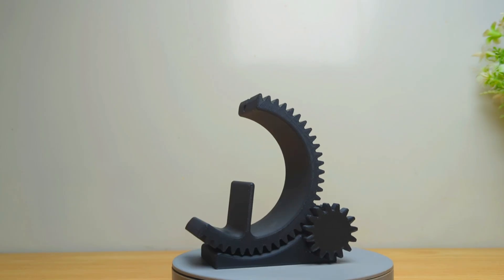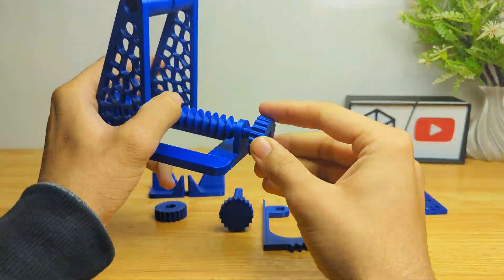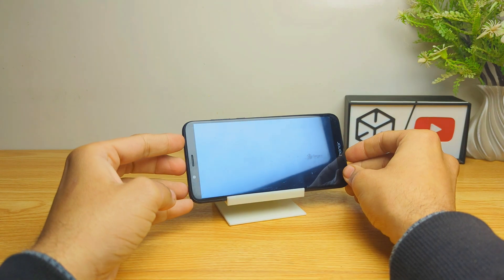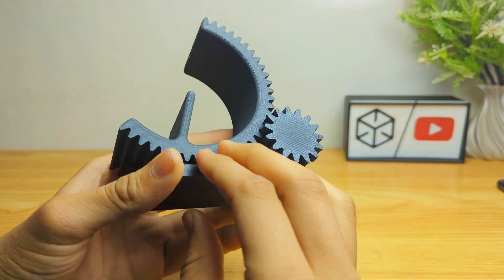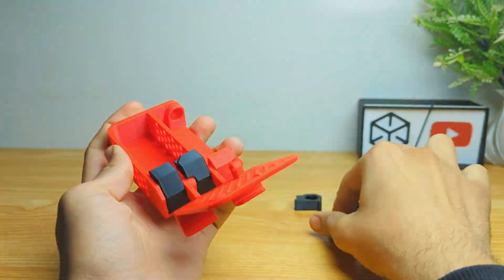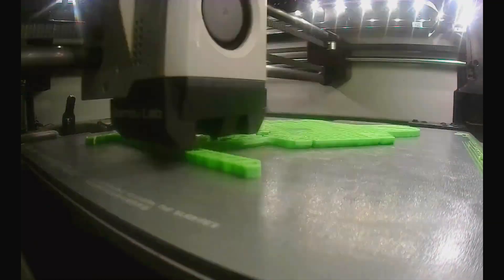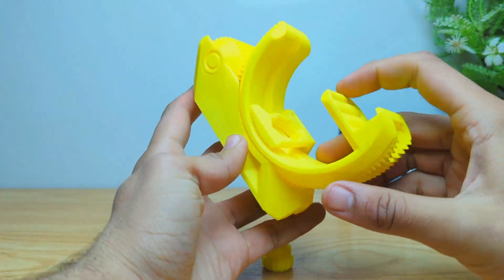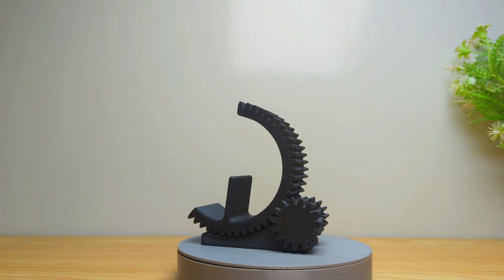EPIC! 3D Printed Phone Stands Reviewed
Discover the ultimate lineup of the Top Adjustable 3D-Printed Phone Stands in this detailed review! Whether you're a 3D printing enthusiast or just looking for the perfect DIY tech project, this video showcases a variety of creative and functional phone stand designs that you can print and assemble yourself. From portable models with storage space to stylish print-in-place designs, we've got something for everyone.

Explore unique designs like the compact stand with dual-color schemes, gear-style tilting models, and modern adjustable stands. Learn about the printing times, assembly steps, and special features of each gadget to find the perfect match for your needs. Every model is free to download, making it easy to add these innovative 3D-printed gadgets to your collection.

In this video, you'll see:

00:00 All Products
00:13 Intro
00:16 Adjustable Phone Stand
00:48 DeskTop Phone Stand
01:10 TILT Phone Stand
01:37 Portable Phone Stand
02:06 Stylish Phone Stand
02:42 Gear Phone Stand
03:08 Overview
03:27 Outro

3D Printer Used: Bambu Lab x1c 3D Printer

These videos are just for you. Your support helps us creating more great content!